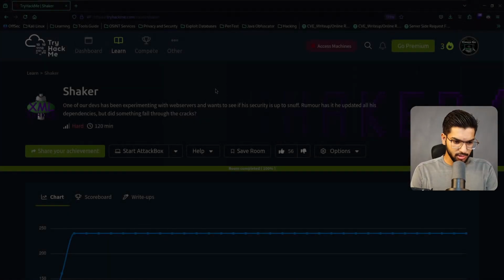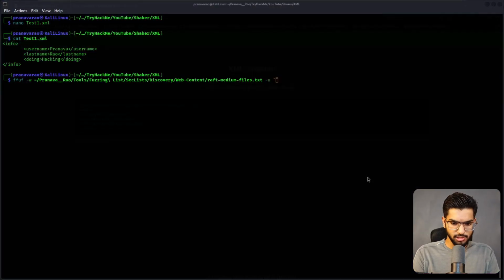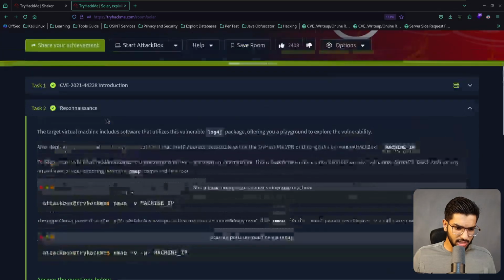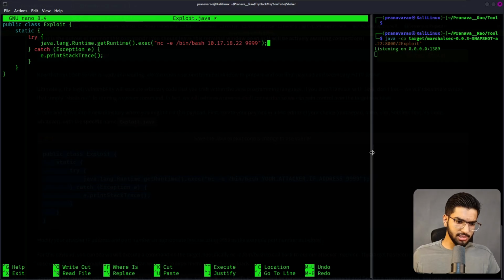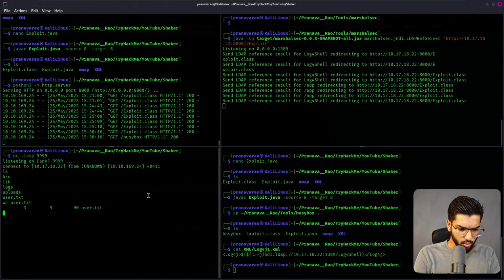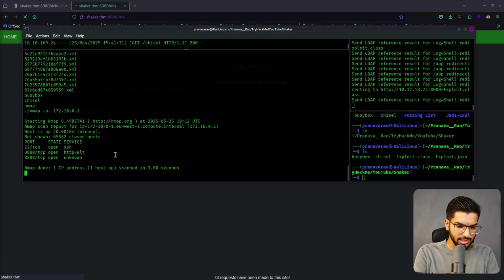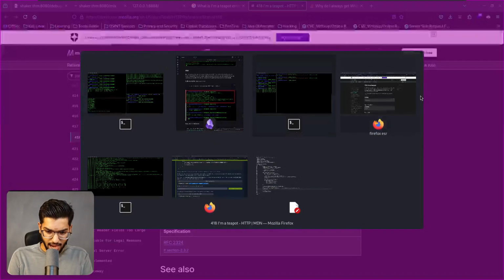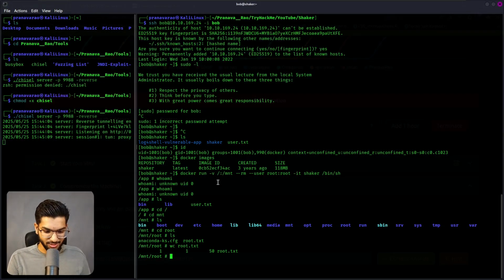Shaker | Log4j | TryHackMe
One of the rooms which show cases Log4j, this is called Shaker.